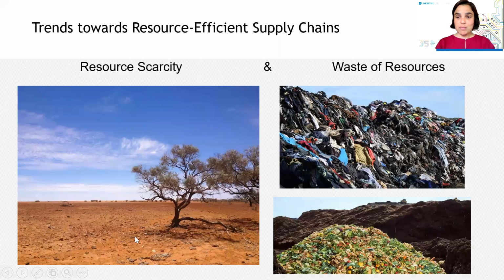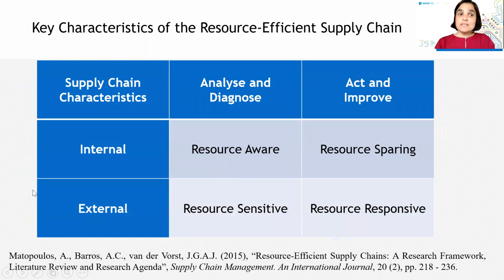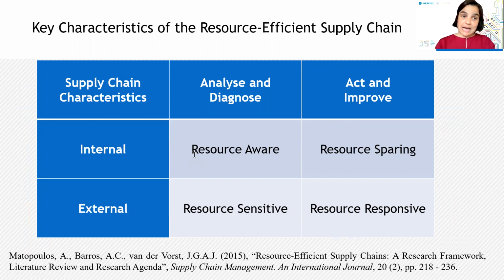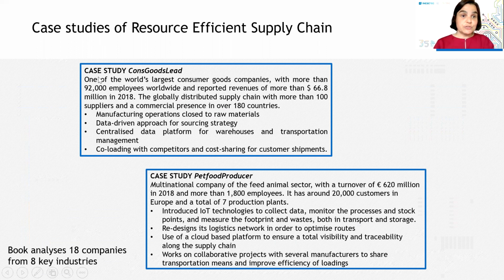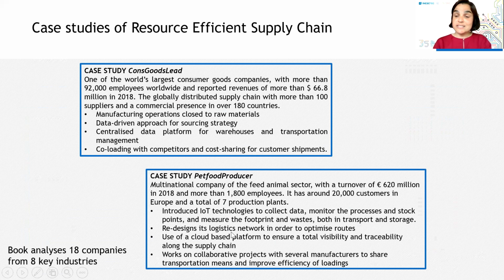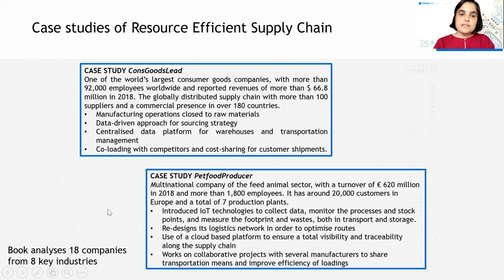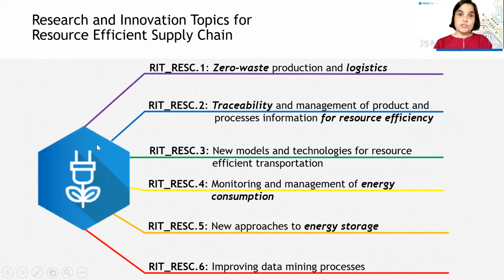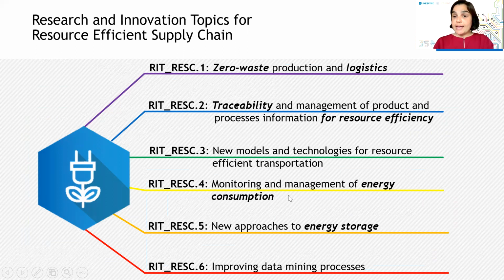Session 22 E Ana Barros